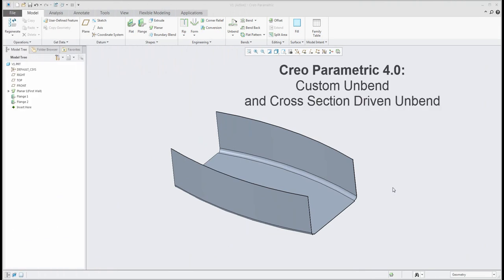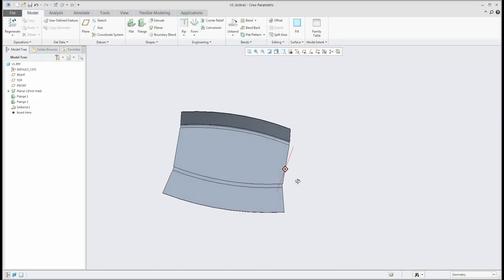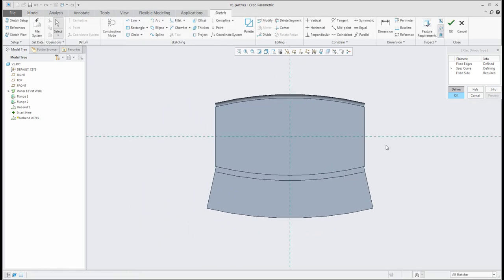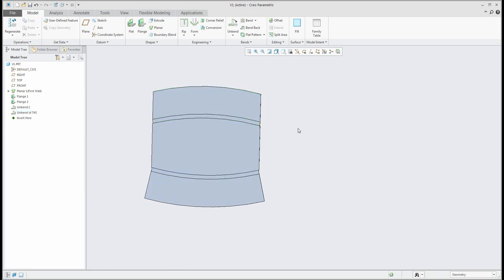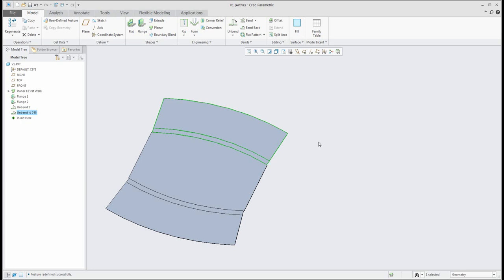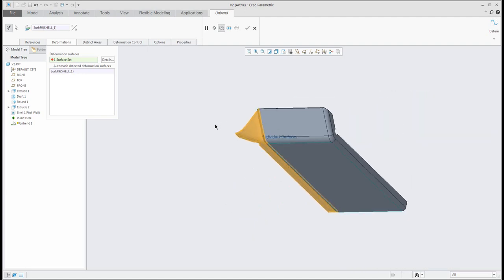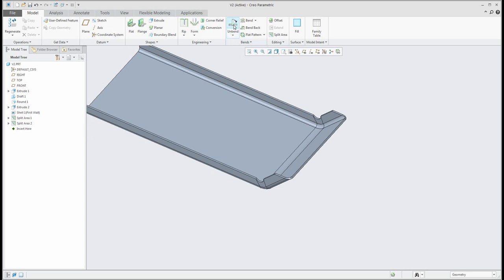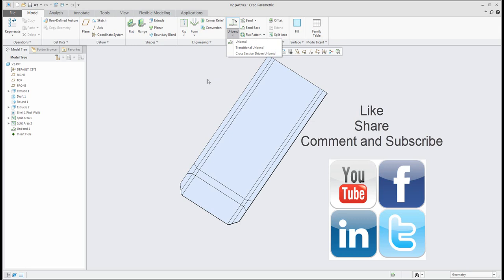PTC Creo 4.0 tutorial: How to create custom Unbend feature - sheetmetal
Creo tutorial for everybody - who like to know more about Sheetmetal Unbend features